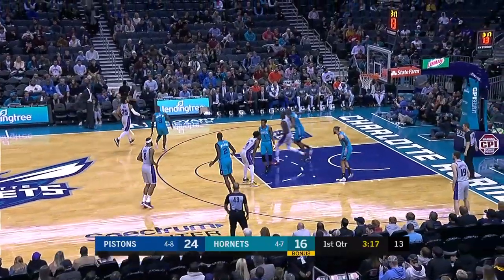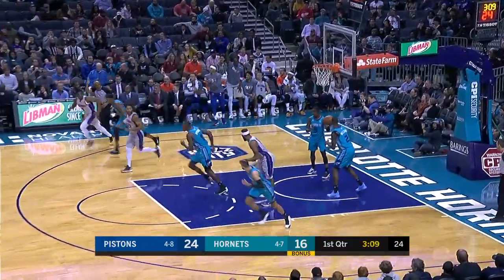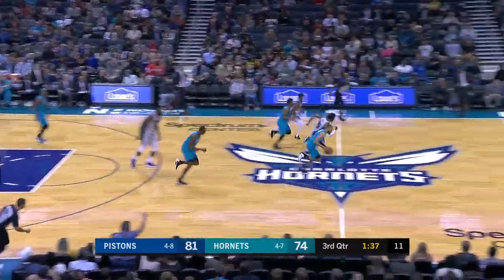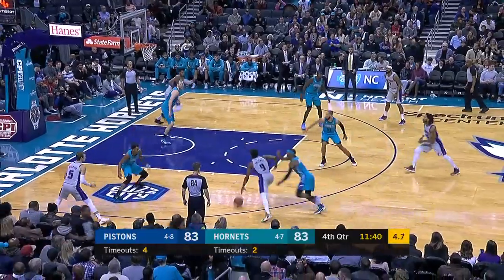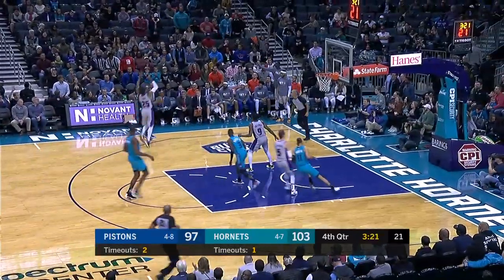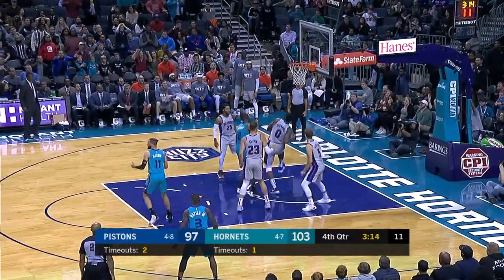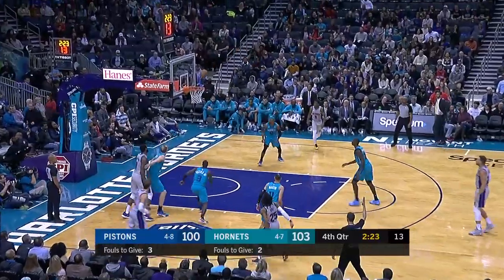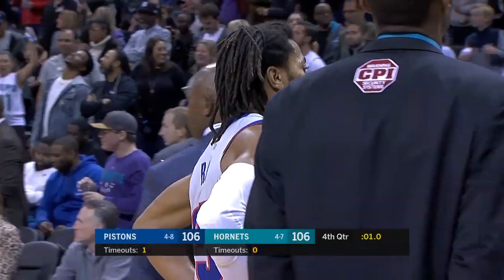Derrick Rose Full Play vs Charlotte Hornets | 11/15/19 | Smart Highlights